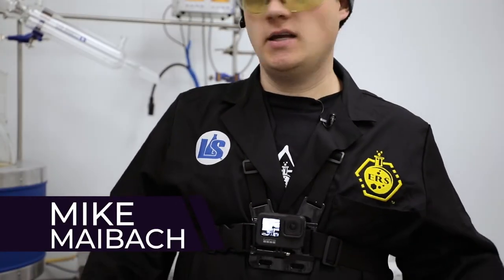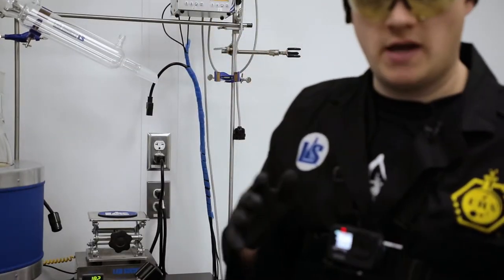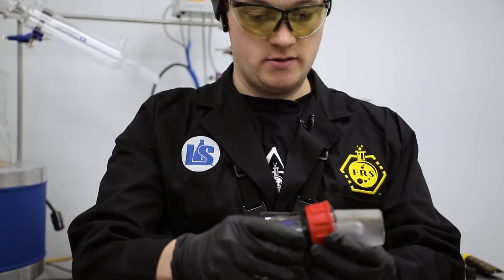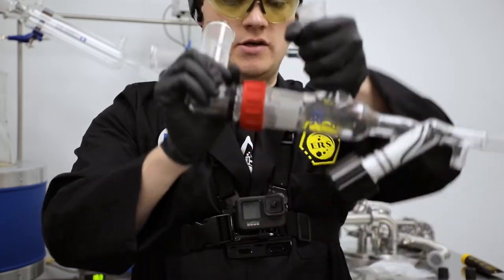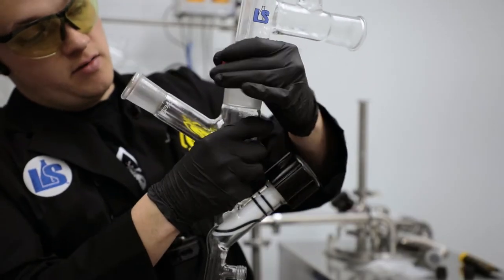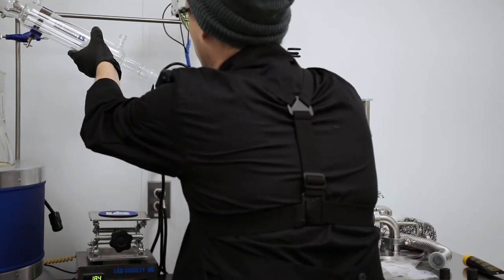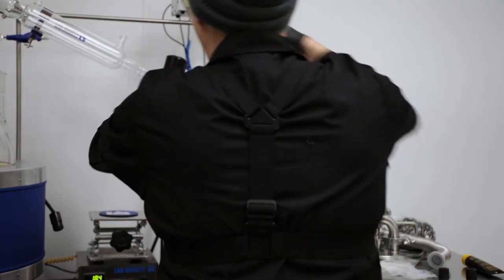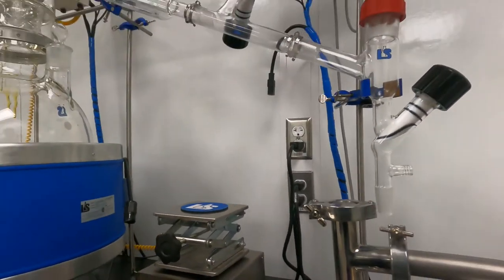Short Path Distillation System Setup: Assembling the Back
Today Lab Society CEO Michael Maibach ( @maibachmusik on Instagram )  shows you how to assemble the back portion of your Lab Society G3/G3X Short Path Distillation System.